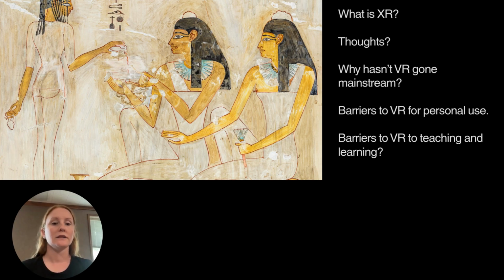Sarah Tanton Digital Story 9